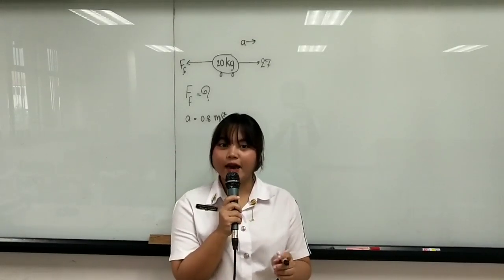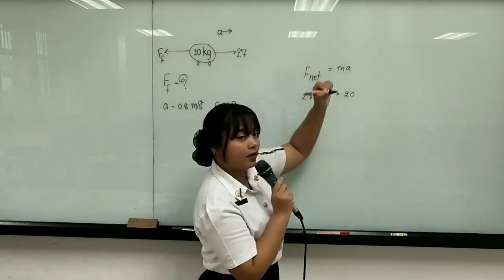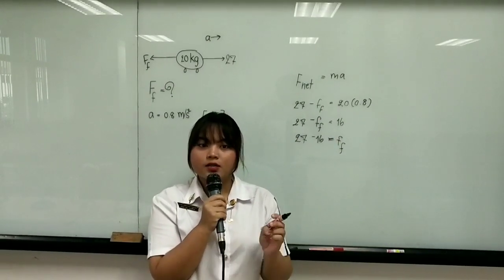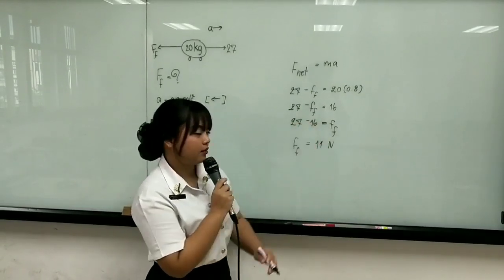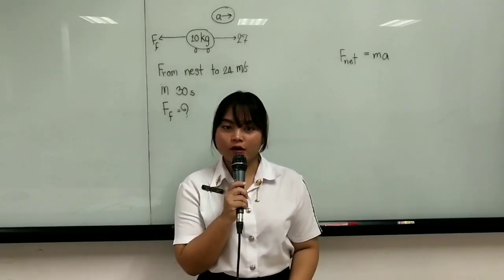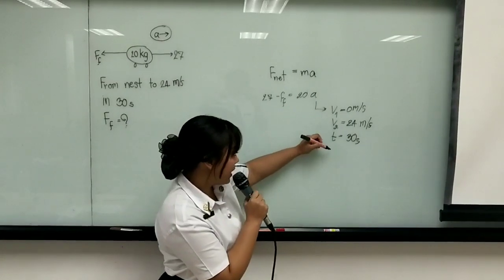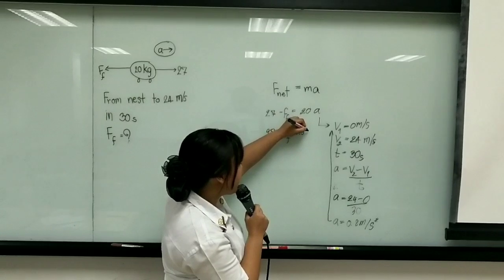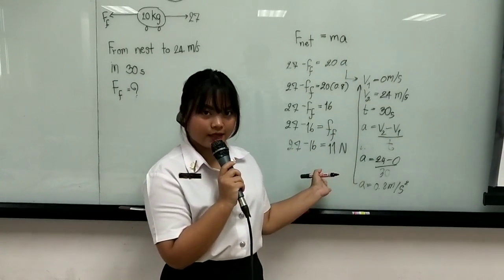Copy and paste.